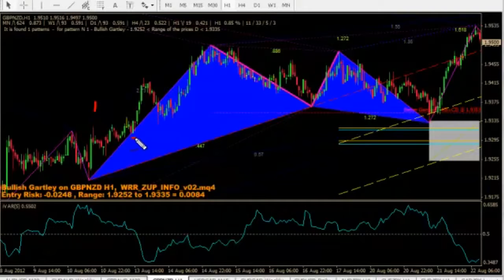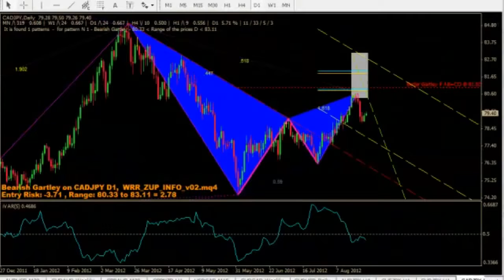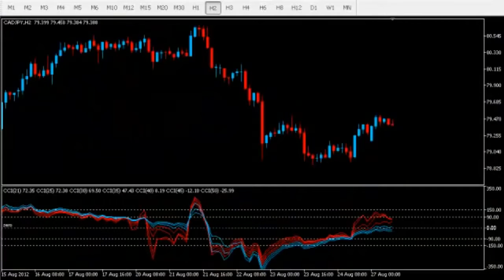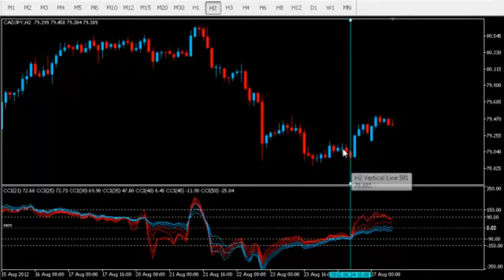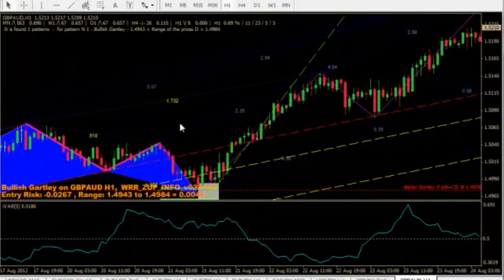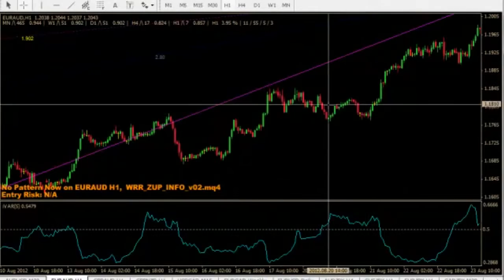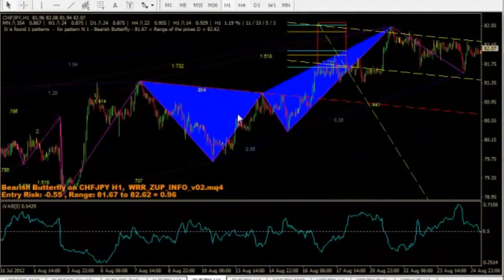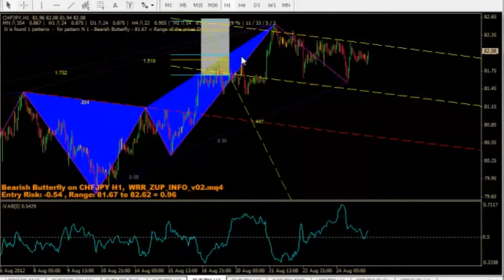Forex Trading Harmonically Pattern